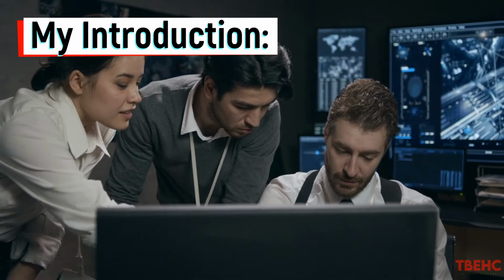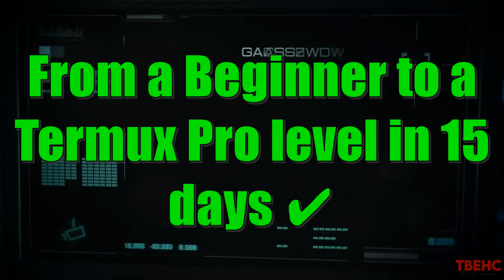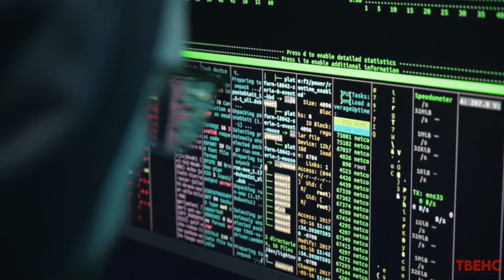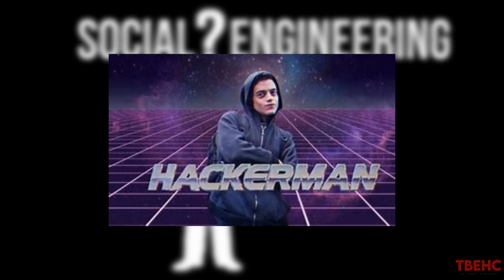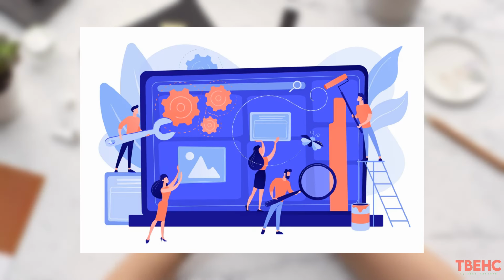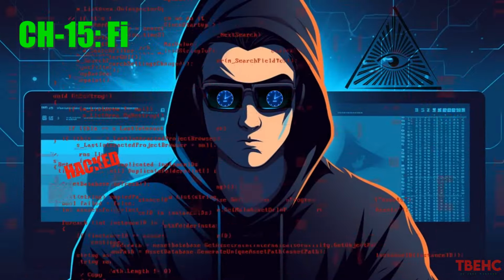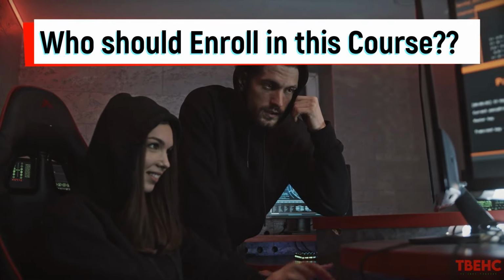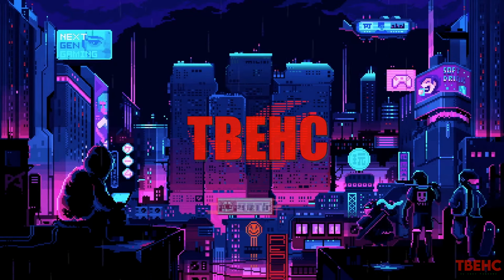T|BEHC | Termux Beginner Ethical Hacking Course 🚀 | Master Termux From Basic to Advance in 15 Days ✅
🔥 Unlock the Power of Termux with T|BEHC! 🔥

Dive deep into the world of ethical hacking with our comprehensive Termux course designed for beginners. Whether you're a tech enthusiast, an IT professional, or someone intrigued by the art of hacking, this course is tailored just for you.

🌟 What's Inside?

Foundations to Mastery: From the very basics to advanced techniques, embark on a transformative 15-day journey.
Expert Guidance: With T|BEHC, you're not alone. Benefit from step-by-step tutorials, real-world examples, and insights from seasoned professionals.
Hands-On Learning: Get your hands dirty with practical exercises, ensuring you grasp every concept and technique effectively.
Lifetime Access: Enroll once and enjoy lifetime access, allowing you to revisit lessons anytime, anywhere.

🚀 Why Choose T|BEHC?
With a perfect blend of theory and practicality, T|BEHC ensures you not only understand Termux but also apply it confidently. By the end of this course, you'll be equipped with the skills, knowledge, and confidence to harness the full potential of Termux for ethical hacking purposes.

Ready to elevate your Termux skills and delve into the world of ethical hacking?